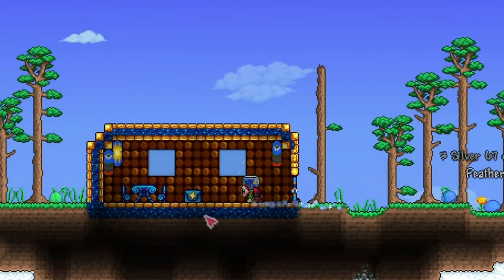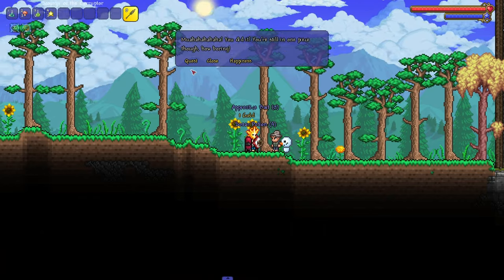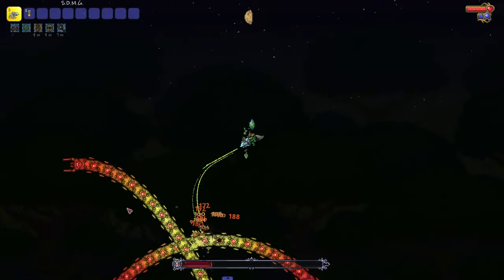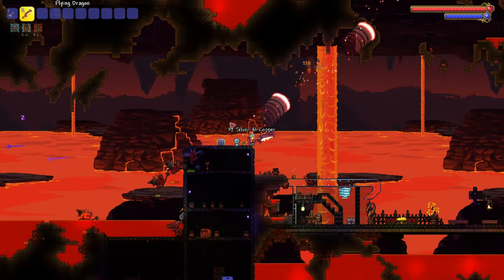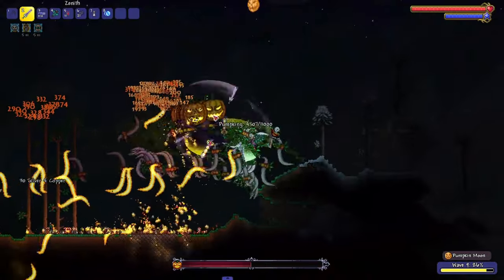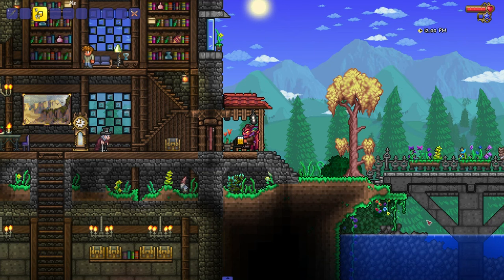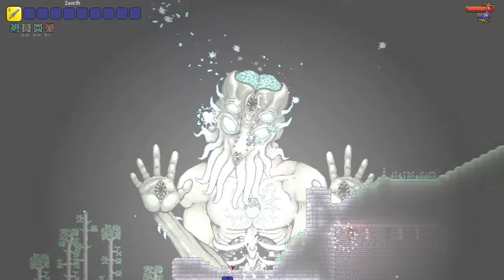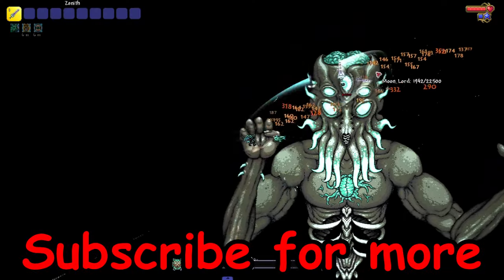Wings Guide for Terraria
Here is a wings guide for terraria to show what wings are available at certain stage of the game.

Here is a link to check the stats for the wings.